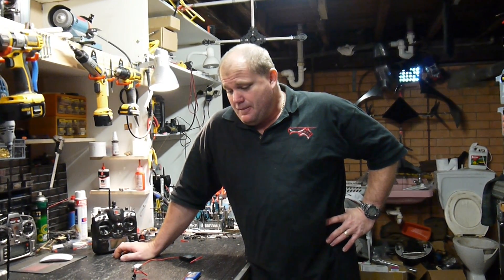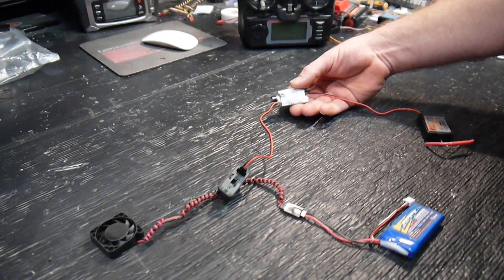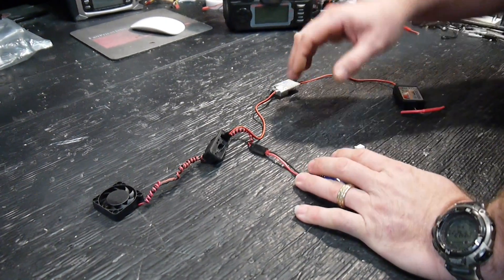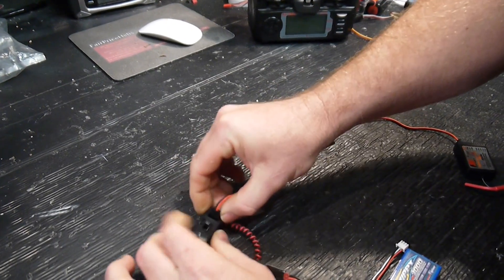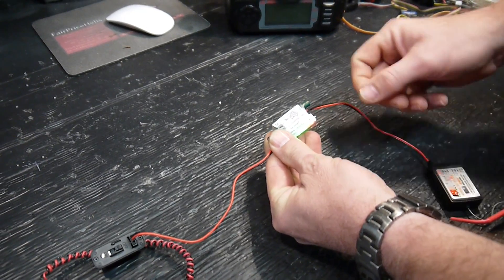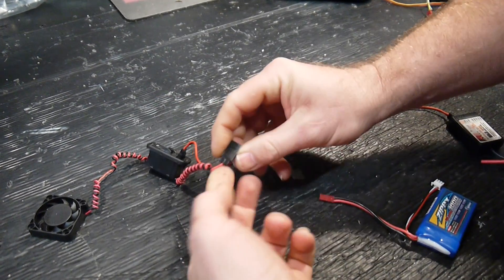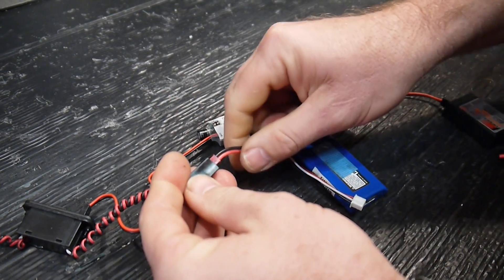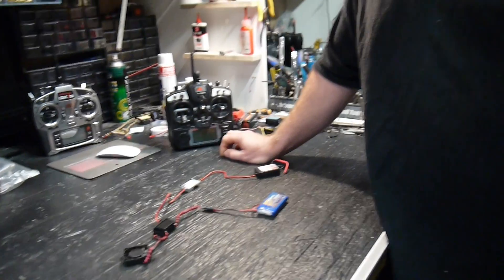RCHAH. New design Internal UBEC explanation with single battery.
Our new internal UBEC setup explanation. Now a single 7.4v battery setup with our own 8amp UBEC, all going through the LED cooling fan switch harness.